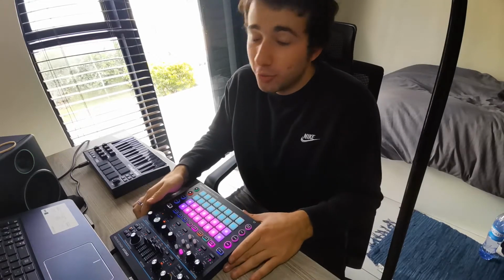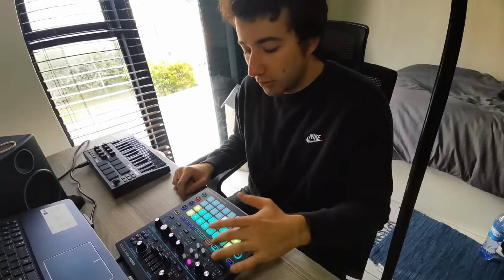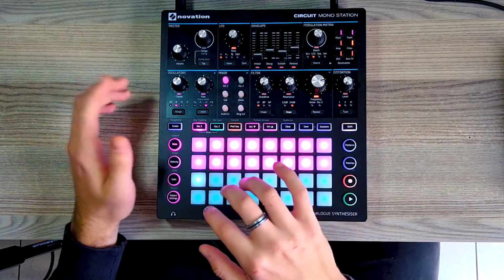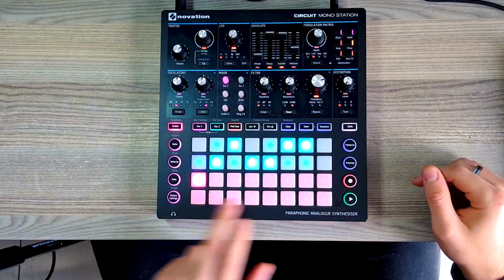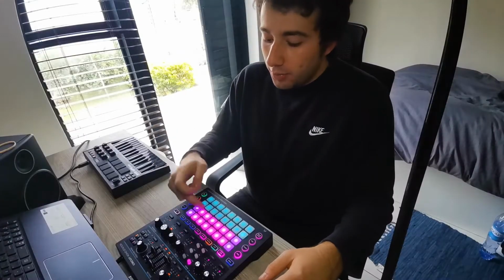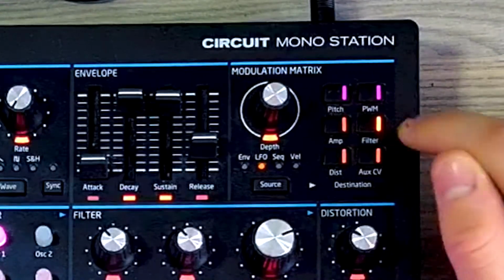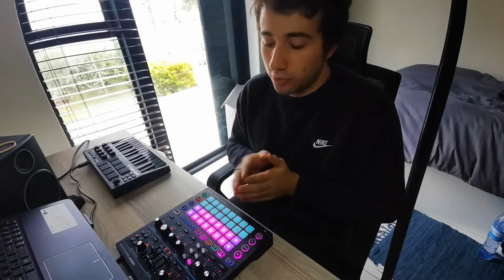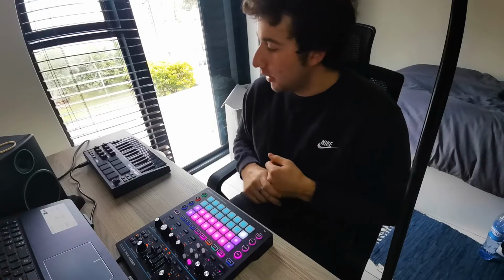How I use this in my music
The Novation Monostation is a beast for coming up with new ideas and in this video, I take a brief look at my workflow with it. Hope you enjoy it.

Timecodes:
0:00 Intro
0:14 General overview
1:28 Scales and keys
2:04 LFO and Bass
3:21 How I use it as a melodic instrument
4:20 Demo